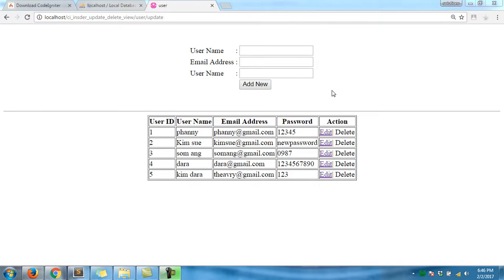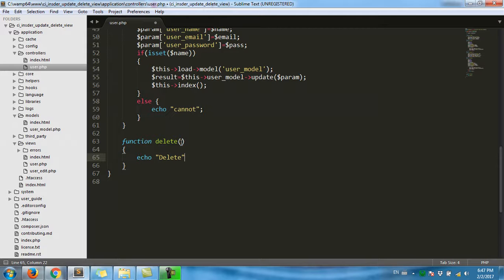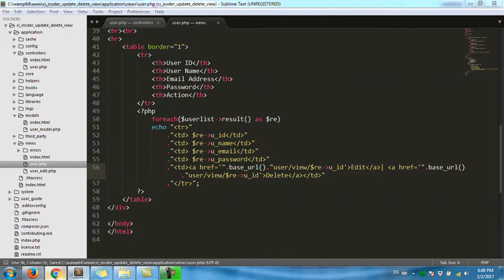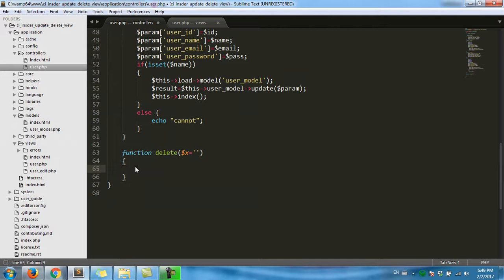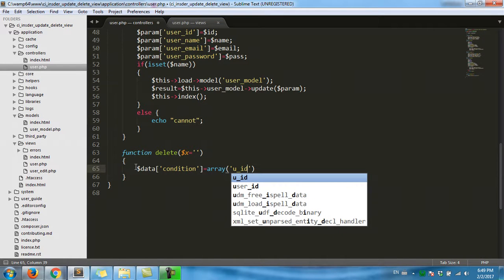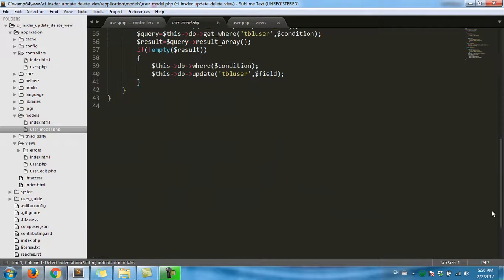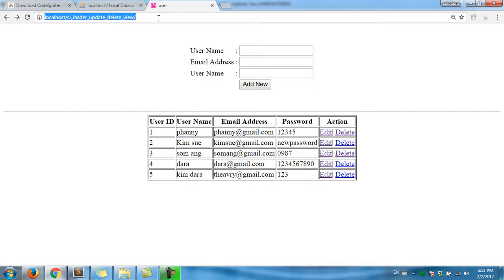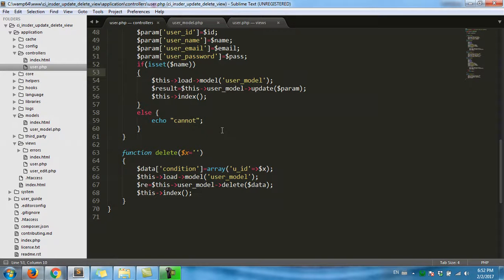CodeIgniter | Insert Update Delete View in Codeigniter [Delete data] Part4 HD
Insert Update Delete View in Codeigniter [Delete data] Part4 HD